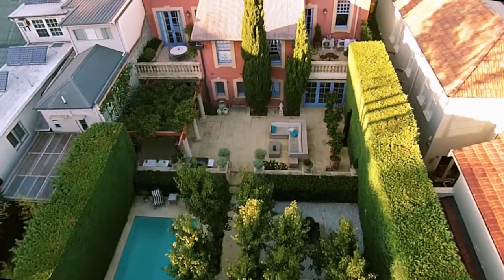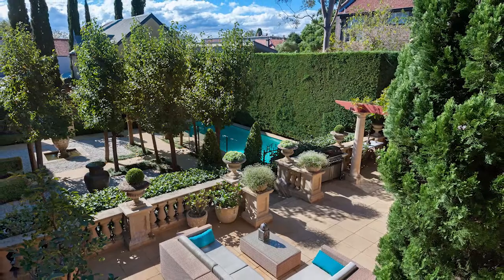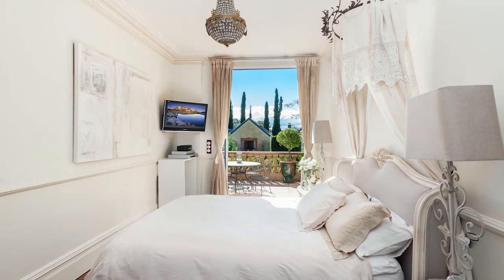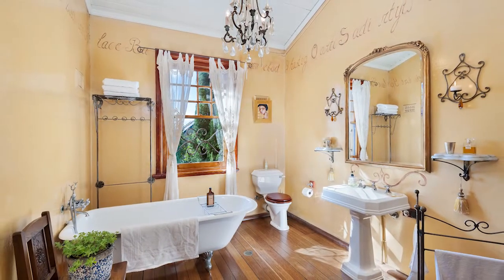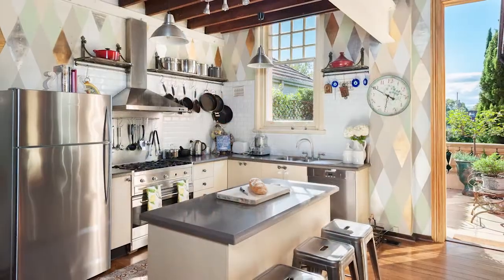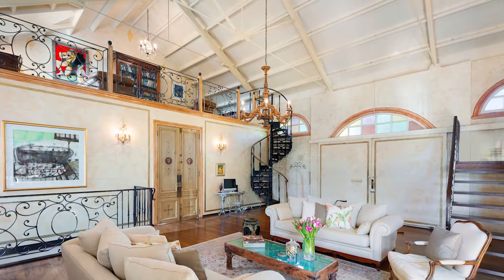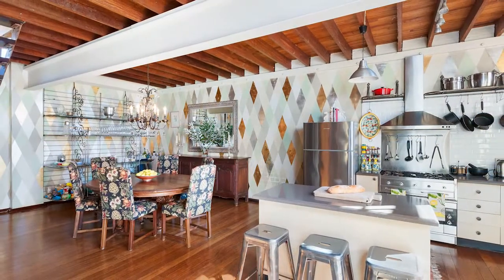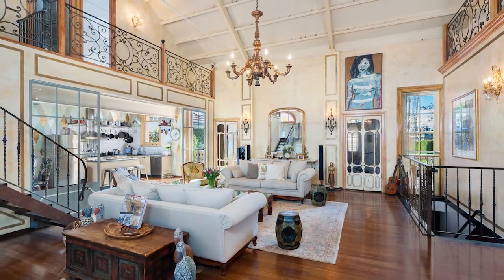27 Marlborough St, Leichhardt - David Eastway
Truly unique, this French manor inspired home offers privacy, seclusion and ornate charm rarely found in the city. This captivating hideaway flows over approximately 662sqm with dual street access, multiple secure parking and a separate studio. Main entrance via 34 -- 36 Carlisle Street.

- An inspired adaptation of a former Victorian fire station
- Separate studio, swimming pool, private couryards
- Sublime Annie Wilkes designed gardens
- Wisteria covered pergola, intimate alfresco dining terraces
- Cathedral style living and dining, chef's kitchen
- Separate sitting and family rooms, mezzanine study/library
- Large bedrooms, master suite with terrace and dressing room
- Luxe bathrooms, chic bespoke interiors, handcrafted finishes
- Double garage and private drive, multiple parking spaces
- Stroll to Norton Street cafés, just ten minutes to the CBD